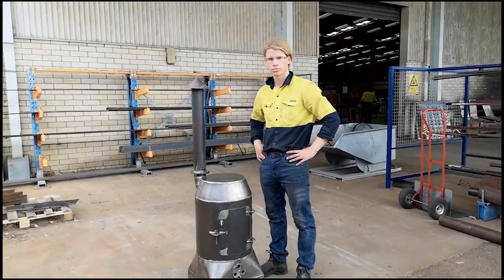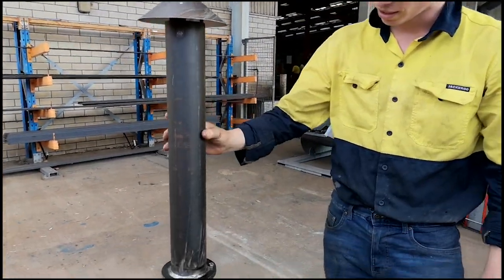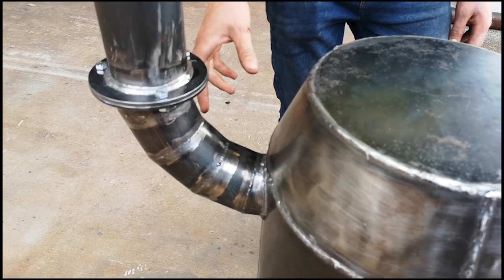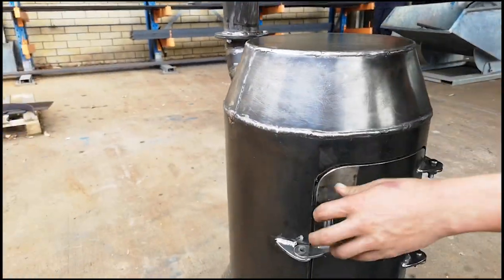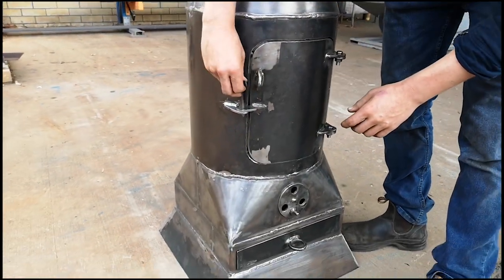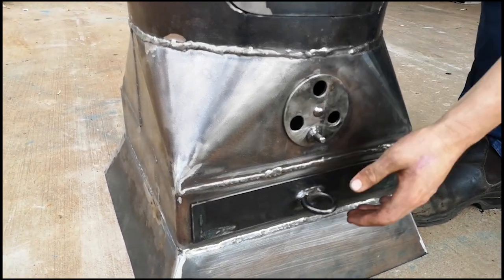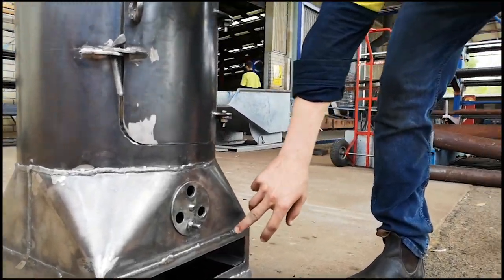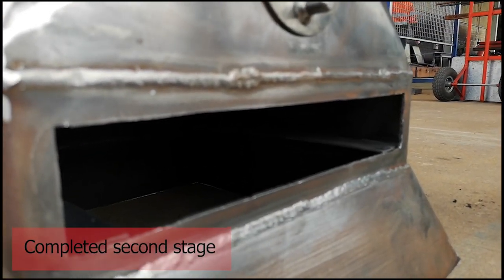Completed Potbelly - MEM05036 Repair / Replace / Modify Fabrications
In this video titled “Completed Potbelly - MEM05036 Repair / Replace / Modify Fabrications” Students completing fabrication of a potbelly at North Metropolitan TAFE in Perth.
This training video is produced with the idea to assist students by showing possible methods and ideas in assisting the fabrication and assembly of the potbelly.

The material used for this cylinder is hot rolled mild steel and thickness is 6mm and 3mm.

NOTE TO ALL NORTH METRO TAFE students - Ensure all PPE requirements are maintained while working in the Midland campus.